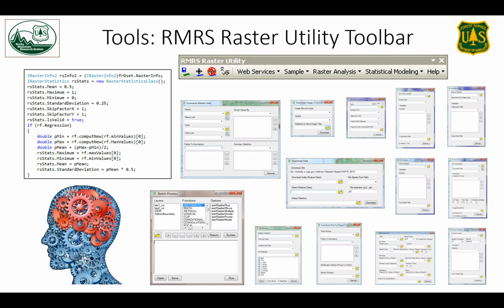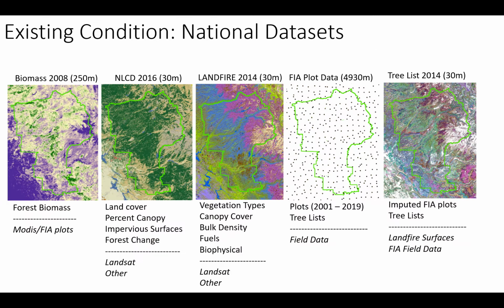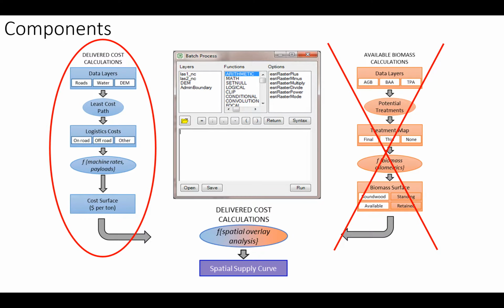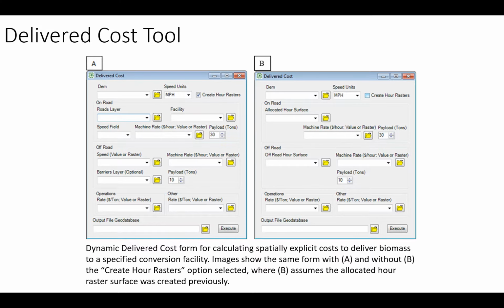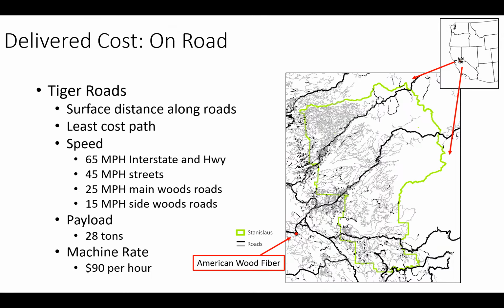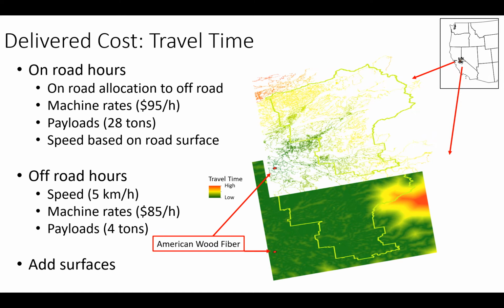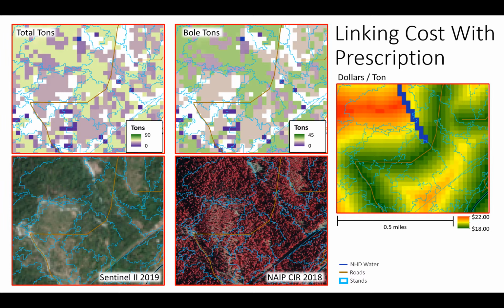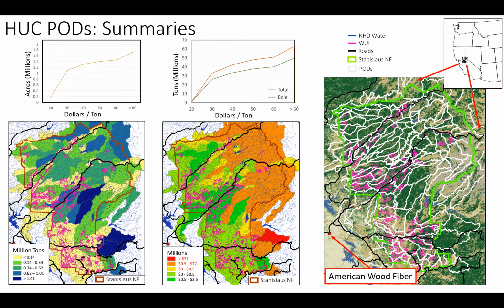Delivered Cost Workshop Part1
Provides background and context of how the Delivered Cost Model and Batch Processing can be used to estimate costs, revenues, and income.